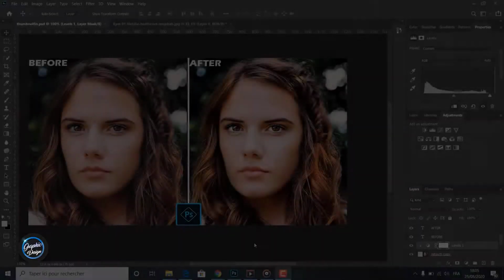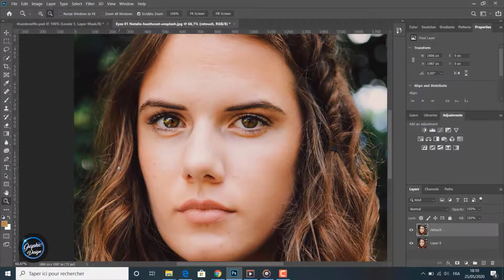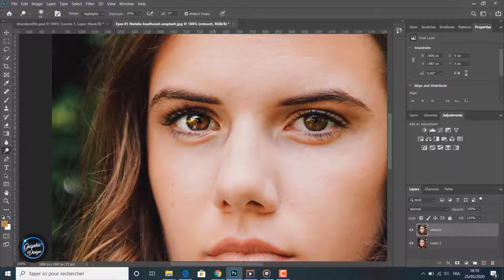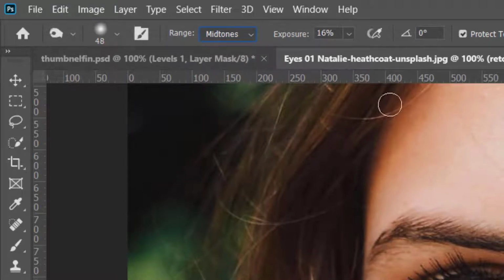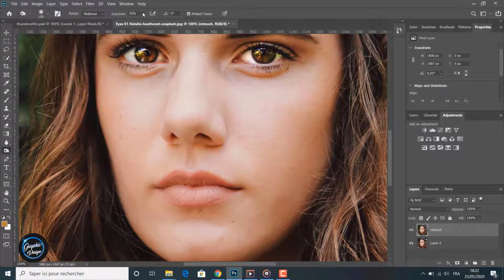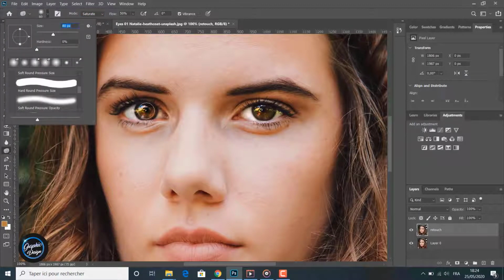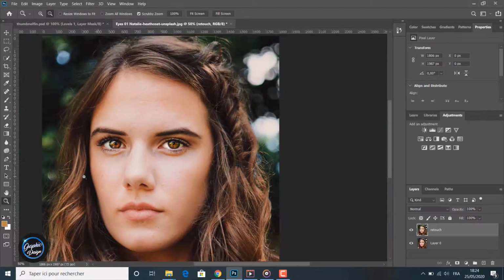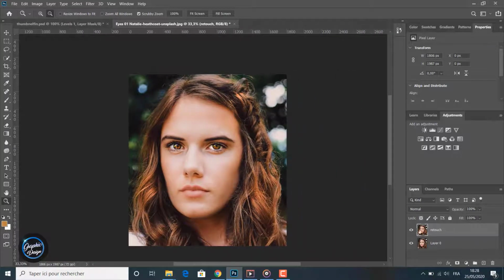Professional Beauty Treatment With Photoshop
Hey dears, in this video we will learn together and step by step how to make this great beauty treatment by enhancing eyes and eyebrows, and do a full make up for the face and the hair using photoshop techniques.